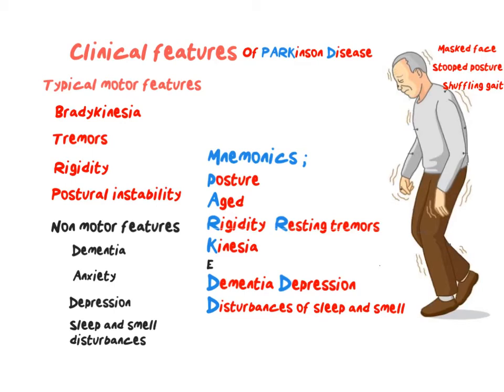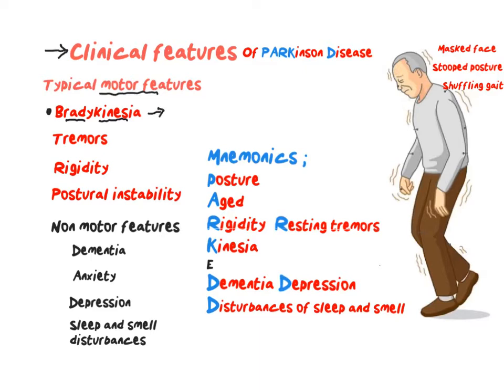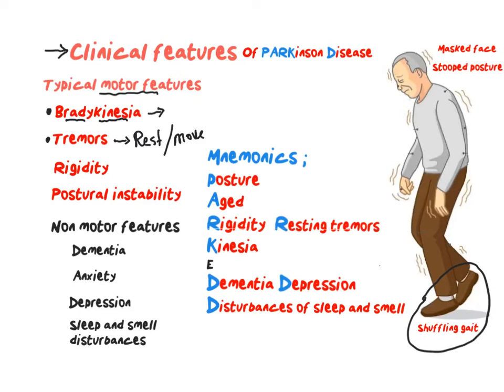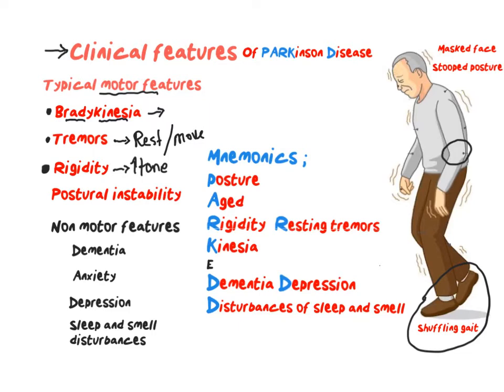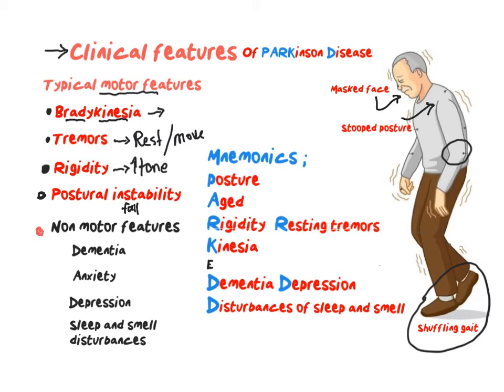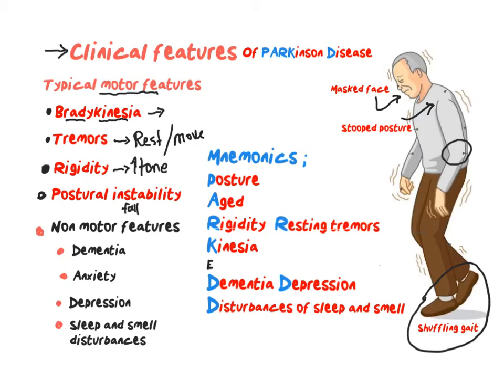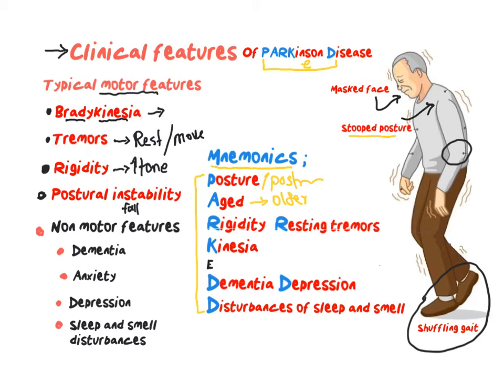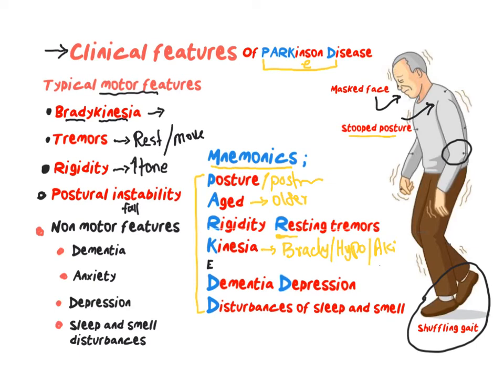Clinical features of Parkinson disease (part b) with mnemonics